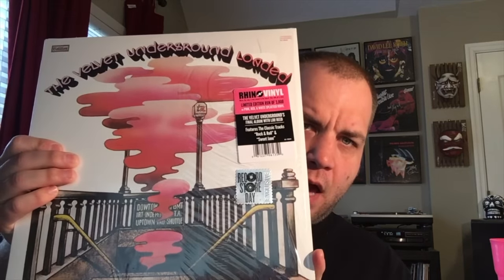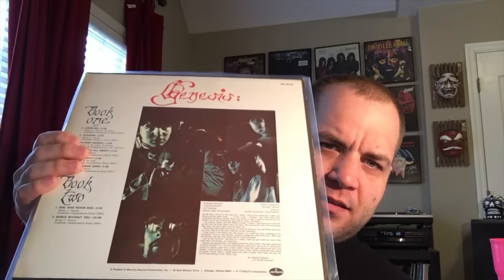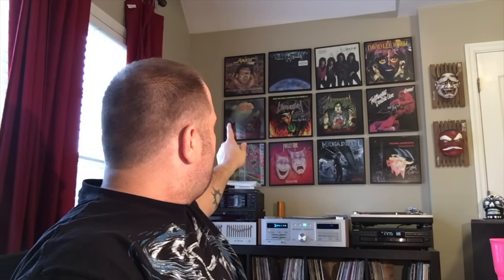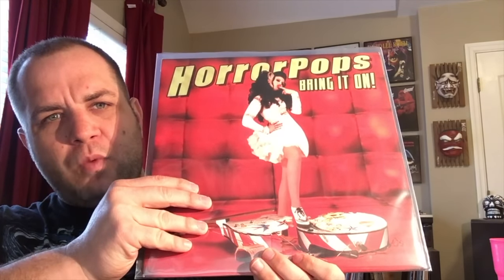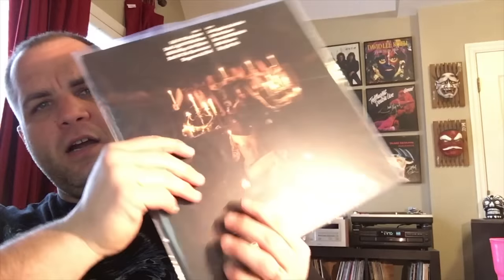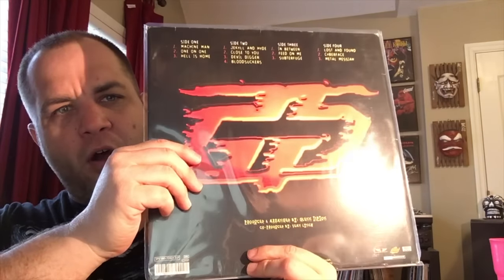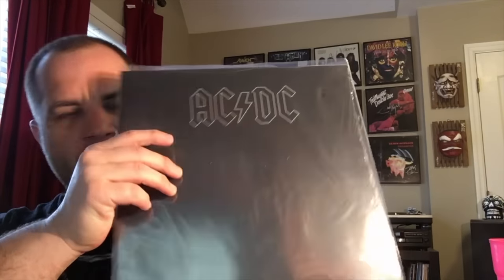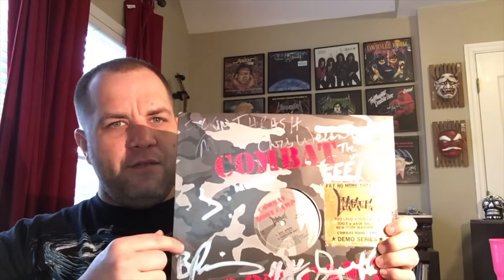The Vinyl Tag 2017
1. How many records do you own
2. What kind of record player do you have
3. How old were you when you started collecting
4. What is the oldest record you own
5. What is the first record you ever got
6. What is the first record you got with your own money
7. What is your favorite colored vinyl
8. What is a discount album you own
9. What is your prized possession
10. A record by a female artists
11. A record by your favorite band
12. An impulse buy
13. A gift
14. Most played record
15. A rarity
16. A rainy day album
17. A feel good album
18. A nostalgic album
19. A record store day purchase
20. A recent purchase